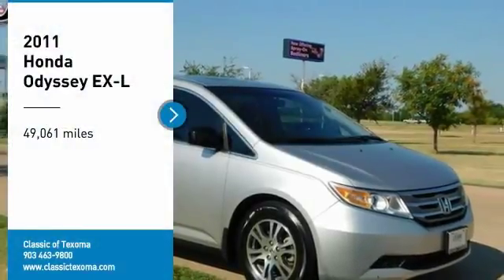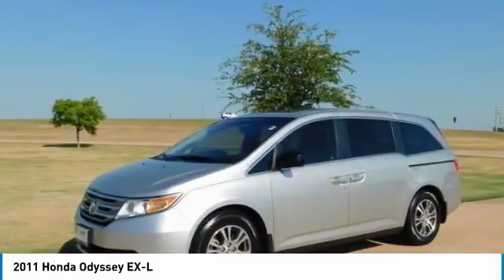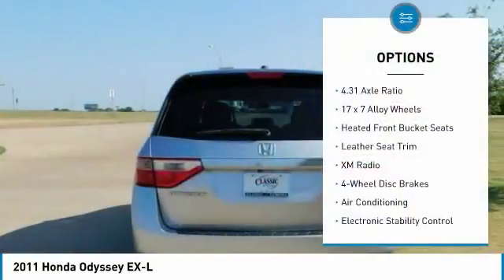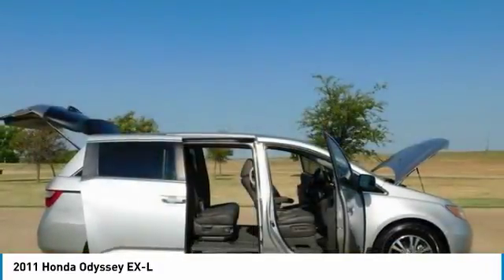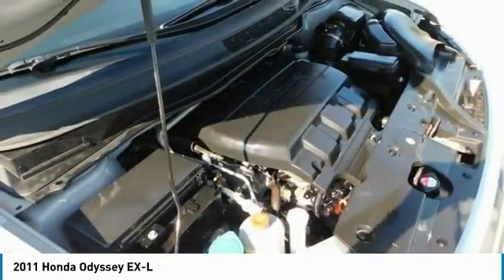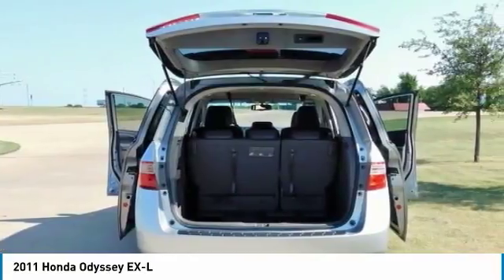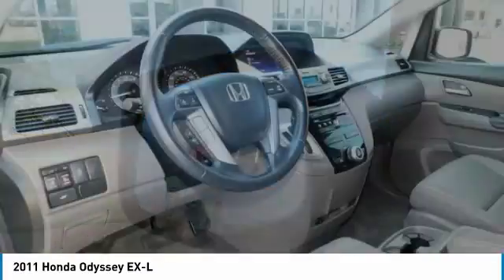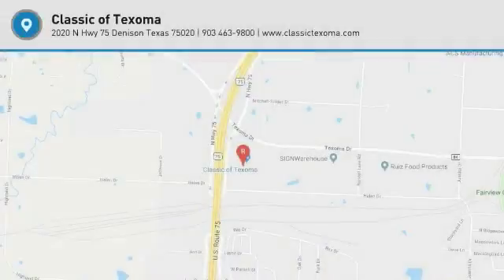2011 Honda Odyssey Denison Sherman Durant H083044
Silver 2011 Honda Odyssey EX-L FWD 5-Speed Automatic 3.5L V6 SOHC i-VTEC 24VbrbrRecent Arrival! Odometer is 71734 miles below market average! 27/18 Highway/City MPG**brbrAwards:br * 2011 KBB.com Top 10 Road Trip Cars * 2011 KBB.com Top 10 Family Cars * 2011 KBB.com Brand Image Awardsbr2016 Kelley Blue Book Brand Image Awards are based on the Brand Watch(tm) study from Kelley Blue Book Market Intelligence. Award calculated among non-luxury shoppers.  Kelley Blue Book is a registered trademark of Kelley Blue Book Co., Inc.brbrbrReviews:brbr * Agile handling; fuel-efficient V6; quiet cabin; configurable second-row seat; easy-to-fold third-row seat. Source: Edmundsbr * Looking for a comfortable, flexible and feature-laden family hauler backed by a reputation for quality and stellar resale value? The Honda Odyssey fits the bill. Source: KBB.com